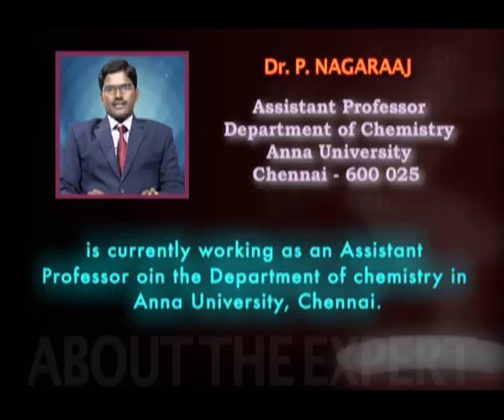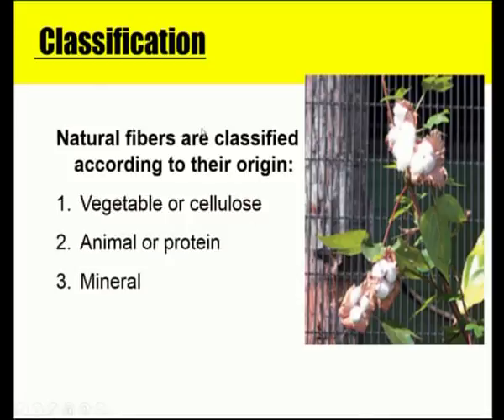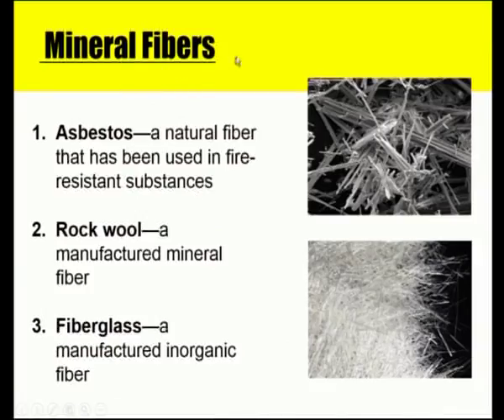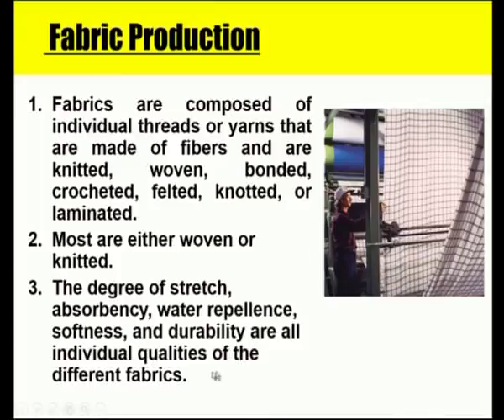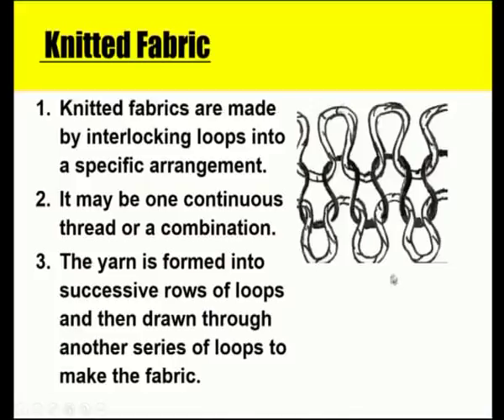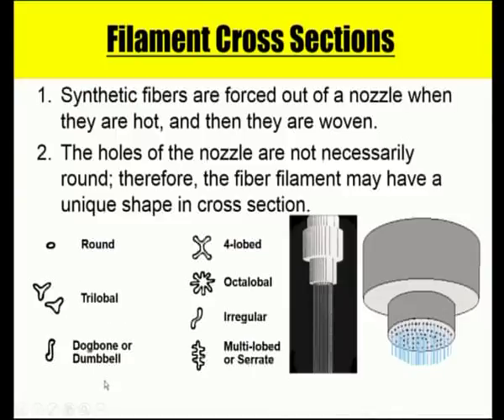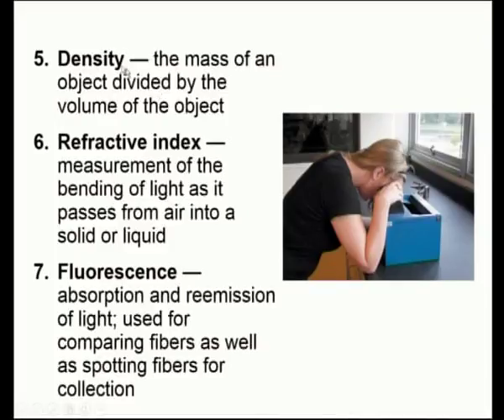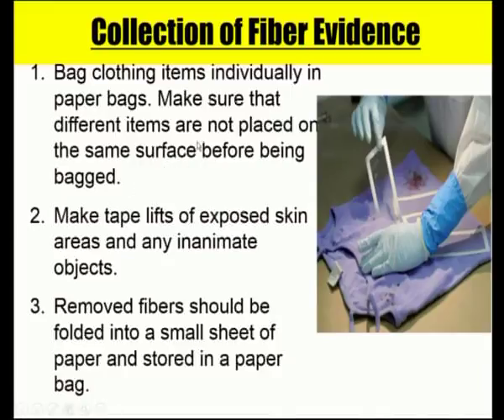Fiber Science and Rubber Technology-5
Subject:-Polymer Science
Course Name:-Fiber Science & Rubber Technology